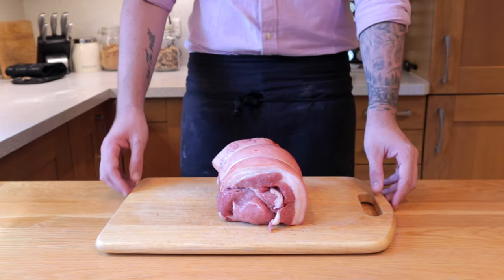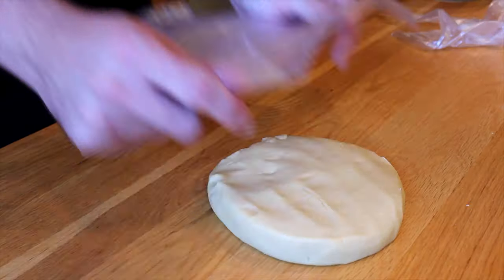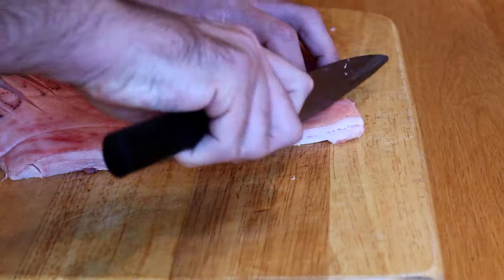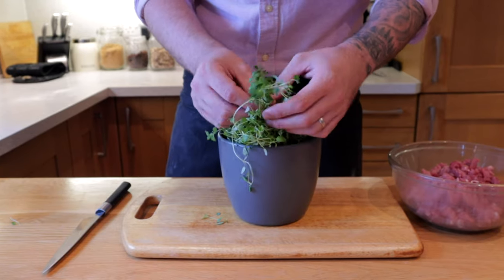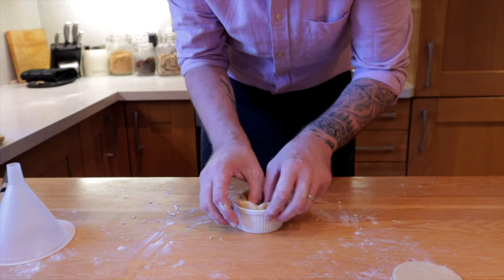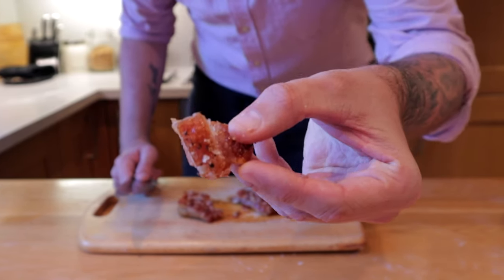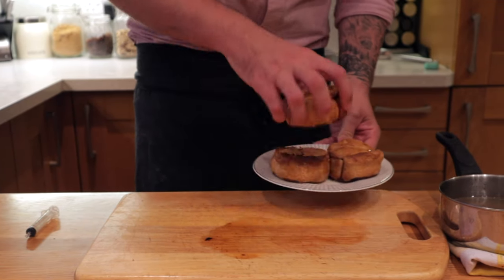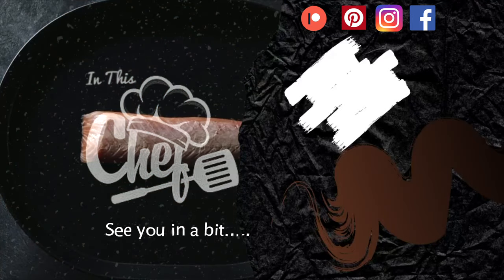How to make a Pork Pie - Classic English Food - Homemade pie recipe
This is one of my all time favourite things to eat in the world, but not many people make a good pork pie. and especially not when you buy them from Tescos.
Here I show you how to make a classic English pork pie. and the result seriously was amazing.

this is an English classic food dish. Its so underrated but I know my fellow brits will agree how amazing they can really be.

give it a good, you will love it too.

you will need:
1k pork shoulder
400g plain flour
150g butter
150g pork lard
salt
black pepper
thyme
pig trotters
bay leaves
powdered gelatine
1 egg
and a lot of love.